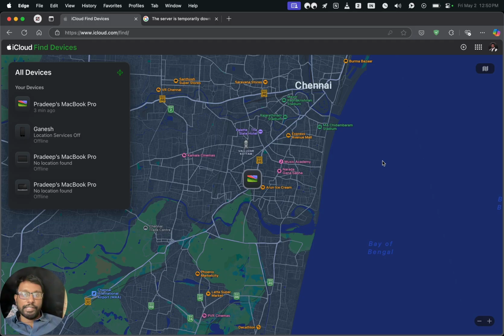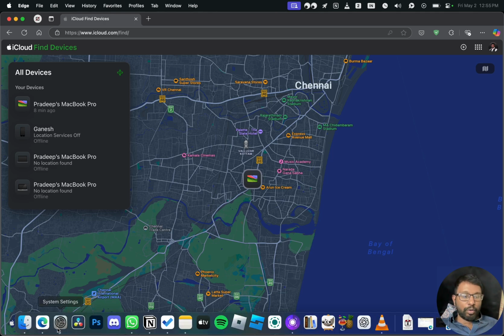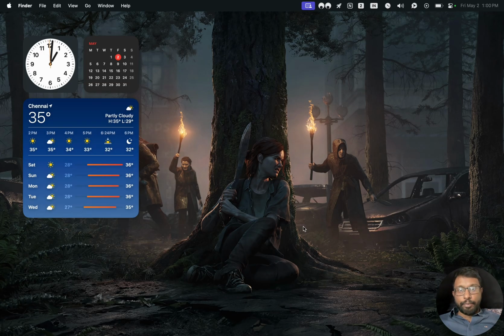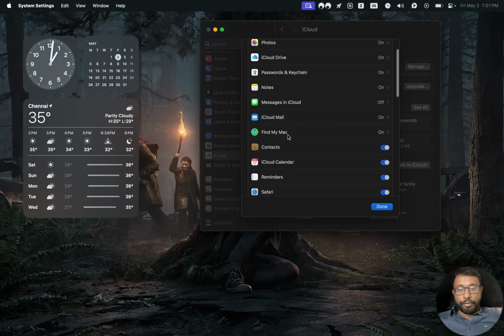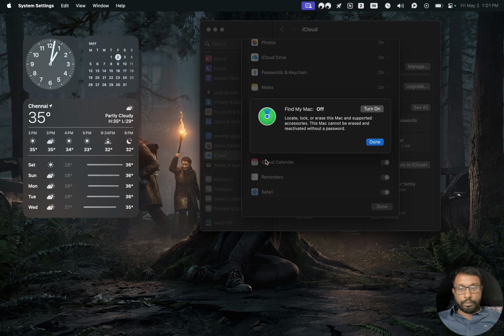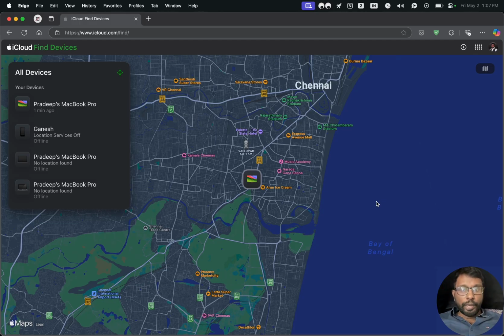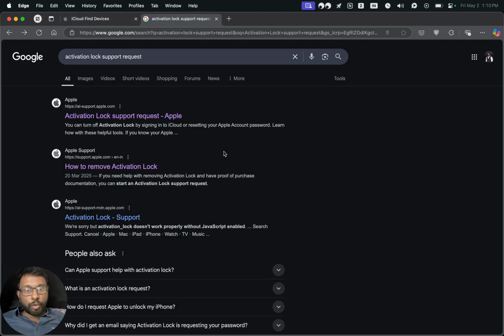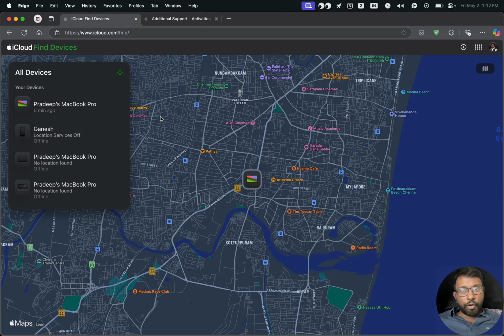How To Turn Off "Find My Mac" On MacBook | Apple macOS | Enable & Disable Activation Lock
Quick steps to turn off "Find My Mac" on Apple macOS MacBook devices.